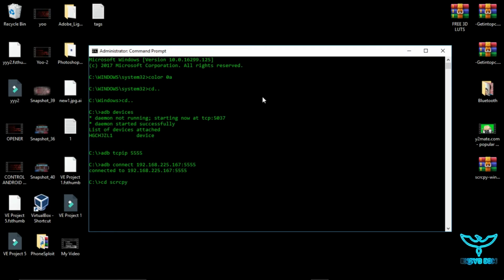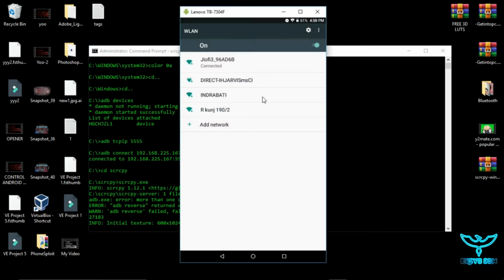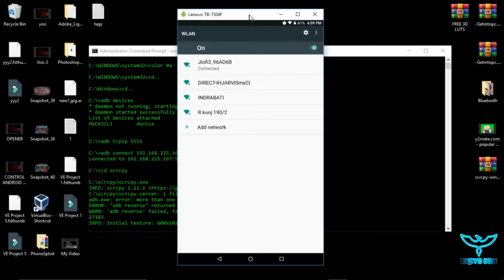CONTROLLING ANDROID USING ADB [PART 02] 2020 || ENCYO COM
Hi this is Encyo Com .
If this trick really works in your Computer or Laptop then please hit the like button , comment below about my video , share with your friends and do not forget to hit the subscribe button...

CODE :
adb
adb devices
adb tcpip (port no.)
adb connect (ip address:port no.)
cd scrcpy
scrcpy.exe
You can follow me up on.